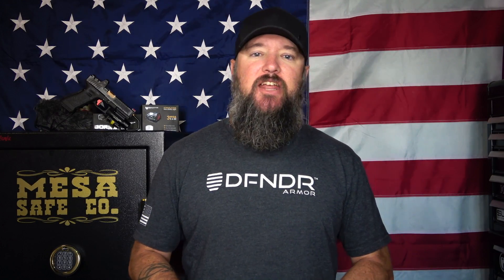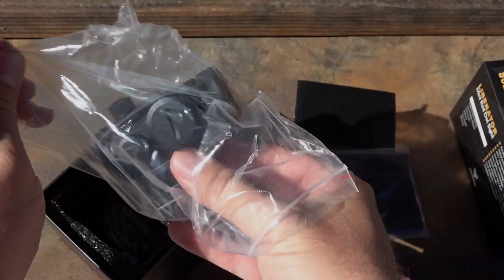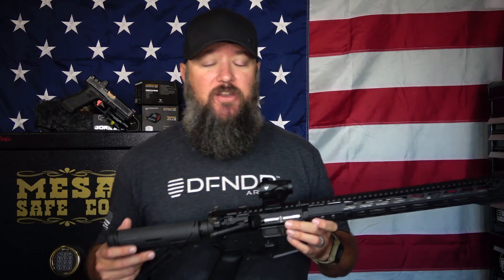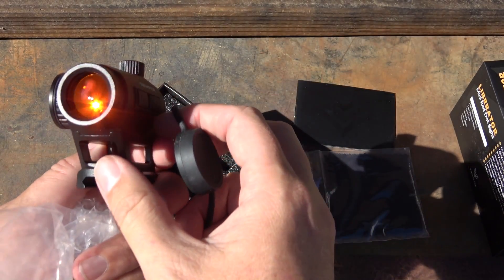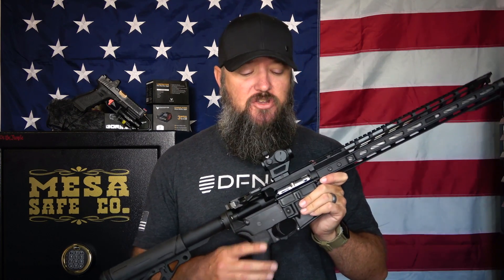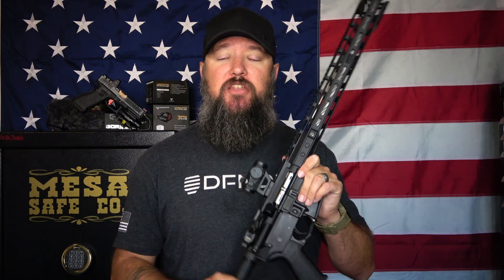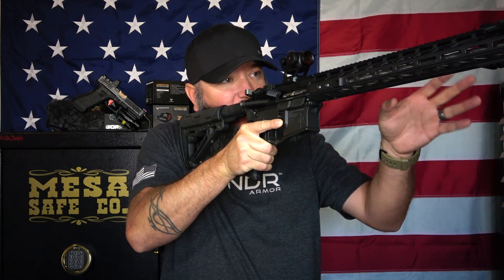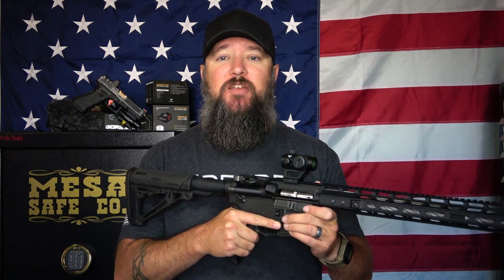SwampFox Optics Liberator 3 MOA Red Dot Review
This is a review of the Swampfox Tactical Optics Liberator 3 moa red dot sight.  This little red dot has a lot to offer for an affordable price.